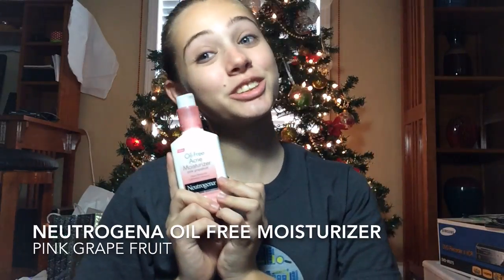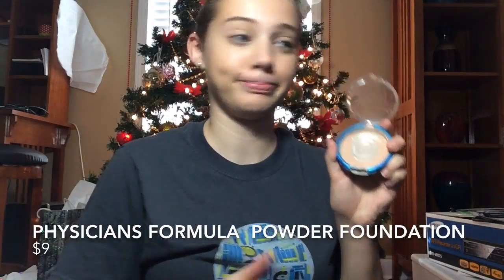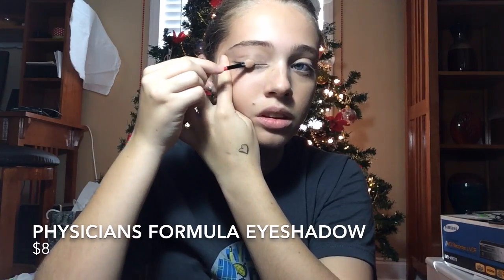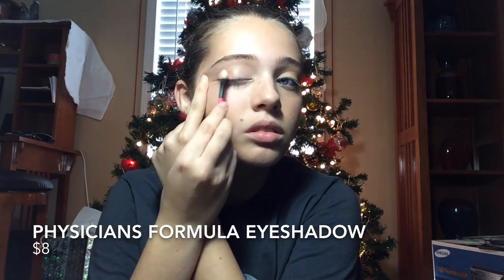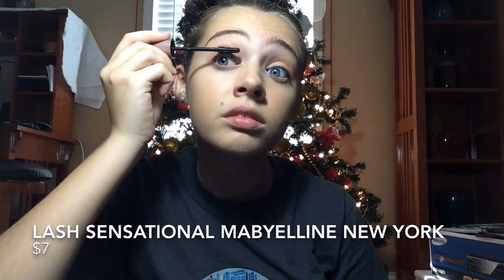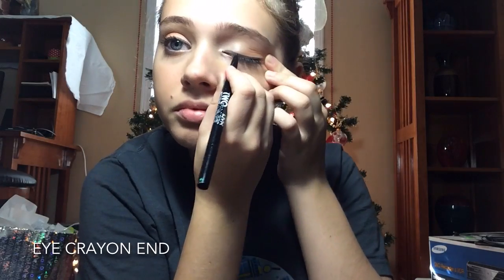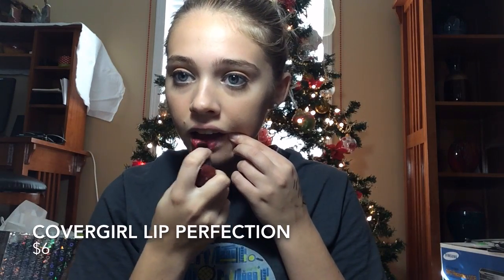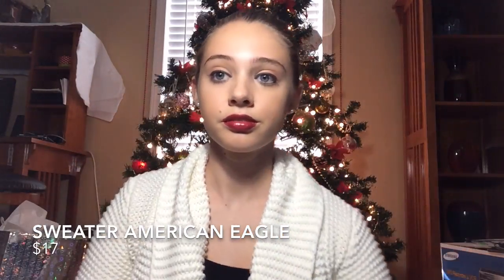Holiday Makeup Tutorial | Siara Blondie DIY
My Holiday Makeup tutorial for Christmas & New years parties!